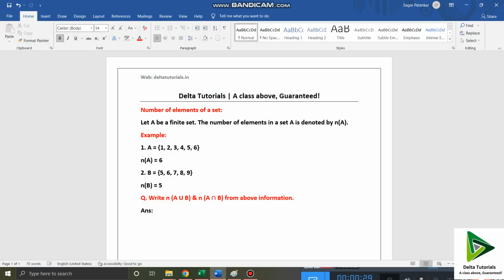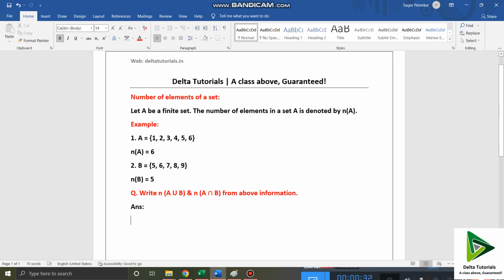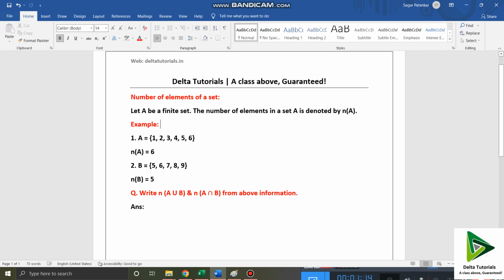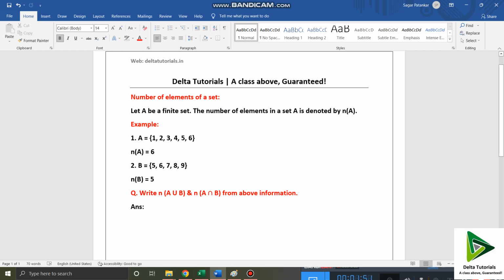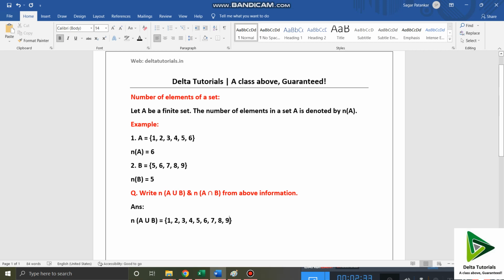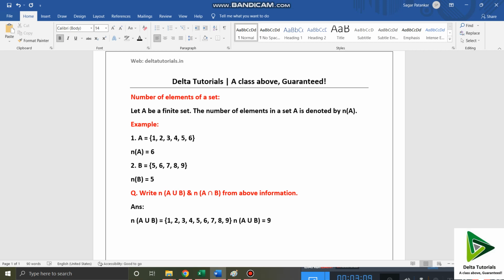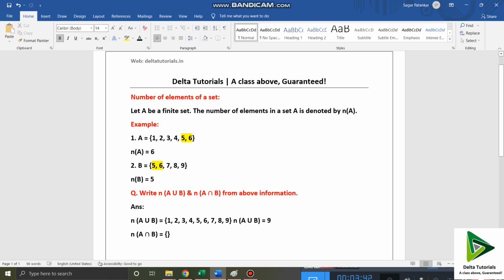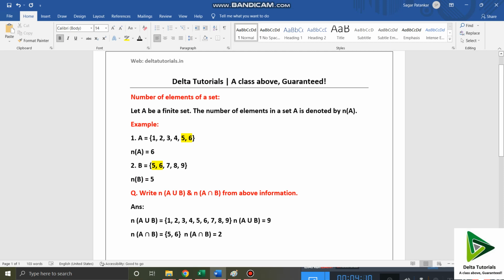Set theory: Number of elements of a set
This video contains conceptual explanation of Number of elements in a set with an example.